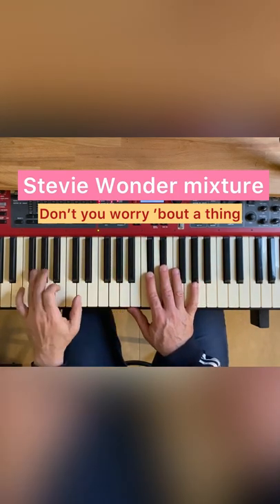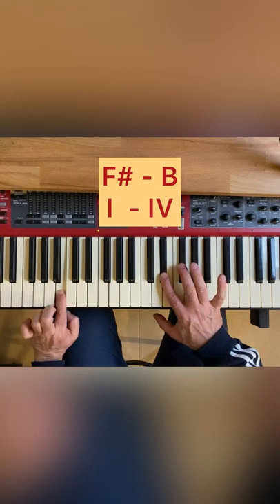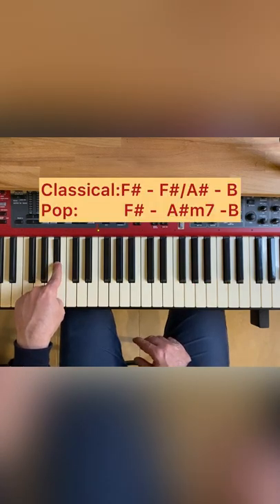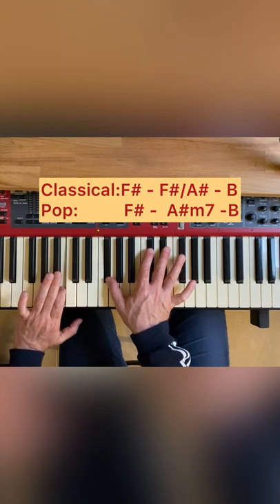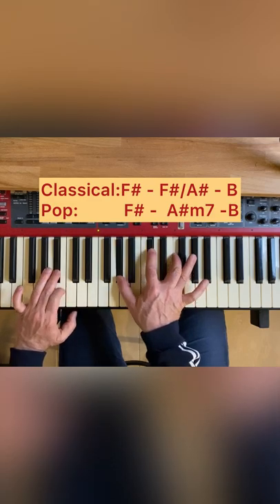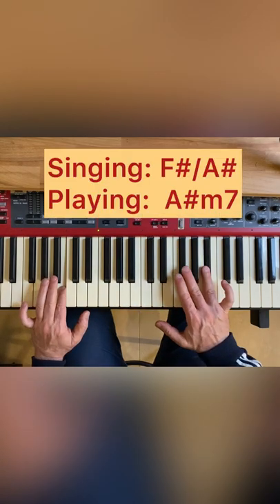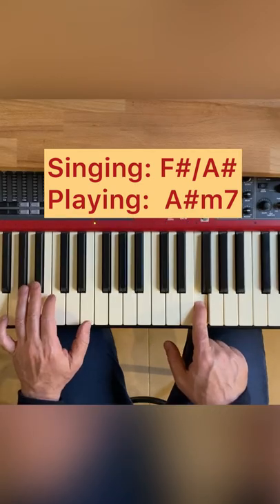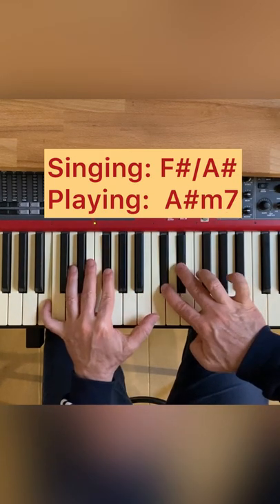Stevie wonder’s A#m7 vs. F#/A